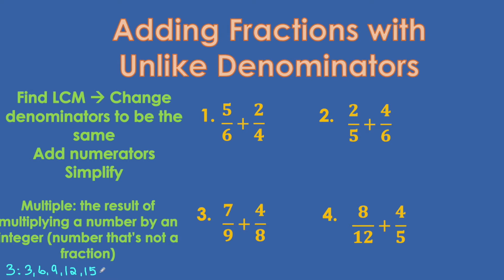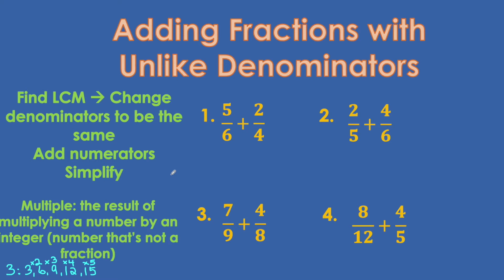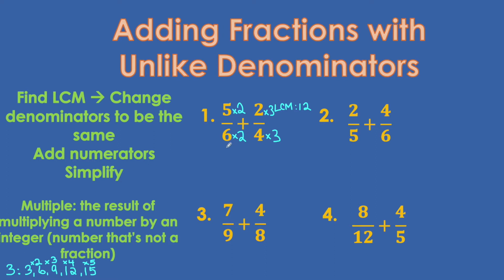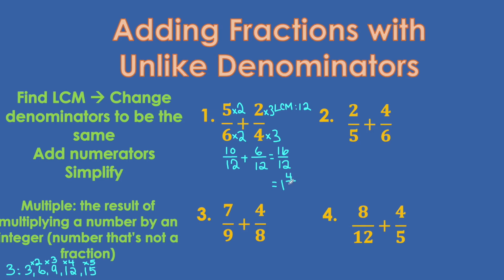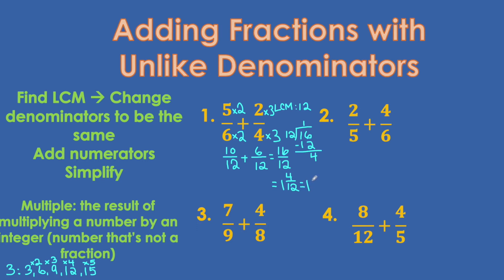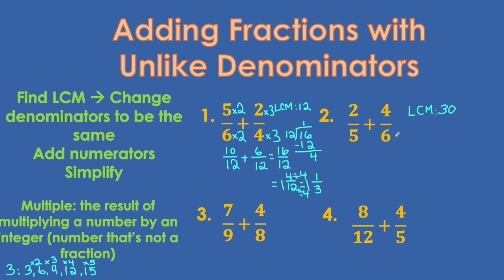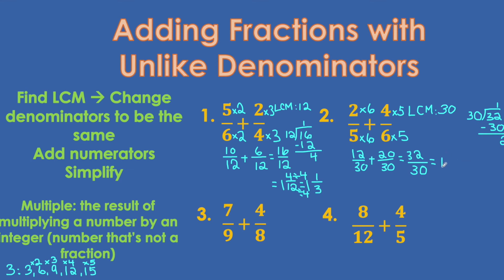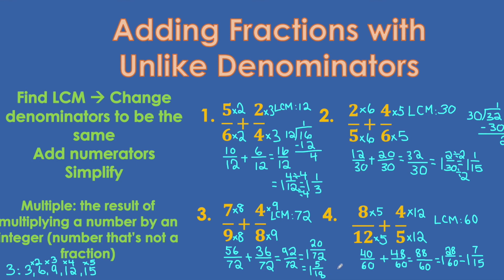Adding Fractions with Unlike Denominators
This engaging lesson covers Adding Fractions with Unlike Denominators. Guided practice on Adding Fractions with Unlike Denominators is provided. This lesson was designed to help those students who need help with adding fractions with like denominators. Take a peek at how this easy way to add fractions with like denominators for 6TH GRADE is made simple, and how it can boost your child's confidence. Don't let them hate math, but learn to love and rock it!